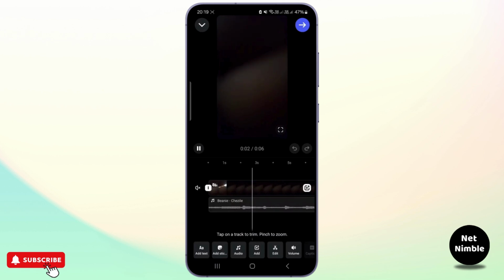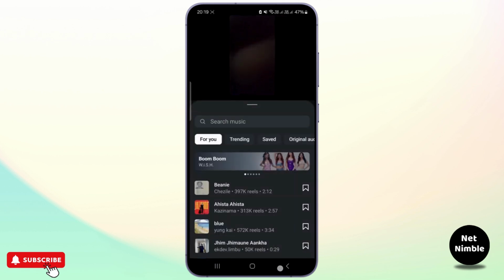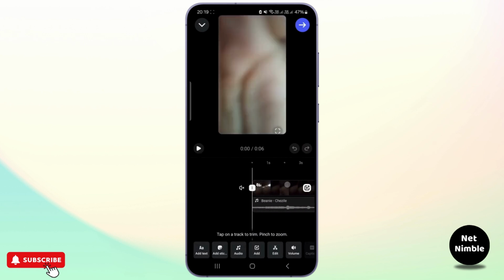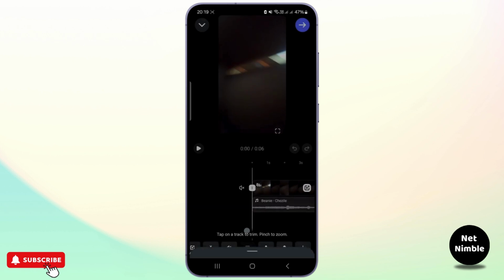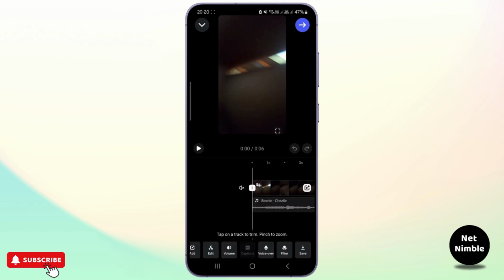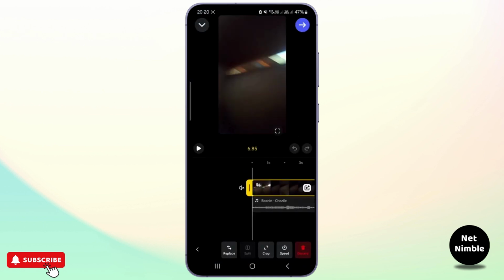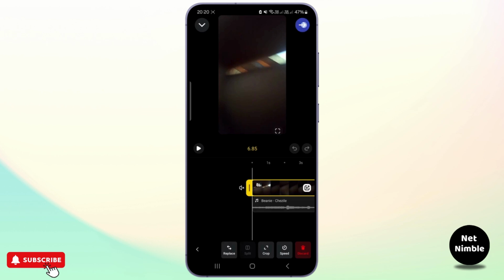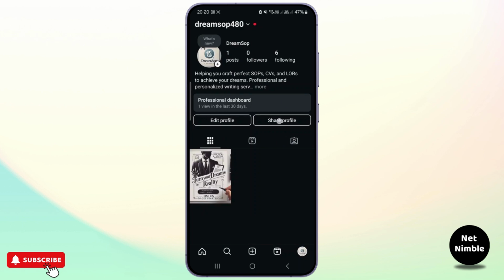How to Fix Sounds Not Available on your Downloaded Reels in Instagram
Hey everyone,

Learn how to fix sounds not available on your downloaded Instagram Reels in this step-by-step tutorial. If you're experiencing sound issues with your saved Reels, we’ve got you covered!

In this video, you’ll discover how to solve the Instagram Reels sound problem after downloading. We’ll walk you through the process of fixing sound not working on Instagram Reels, ensuring your saved Reels play with the sound you expect.

0:20 Step 1: Checking the Downloaded Reels
0:45 Step 2: Fixing Sound Issues on Instagram Reels
1:15 Step 3: Saving Reels with Sound